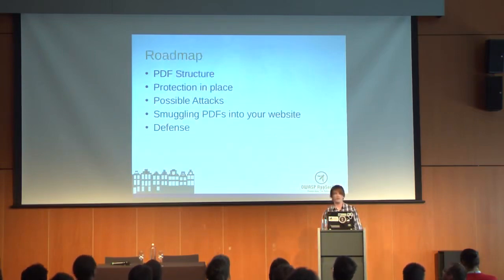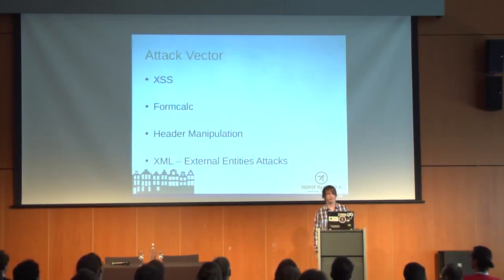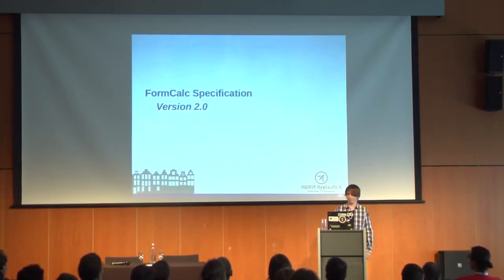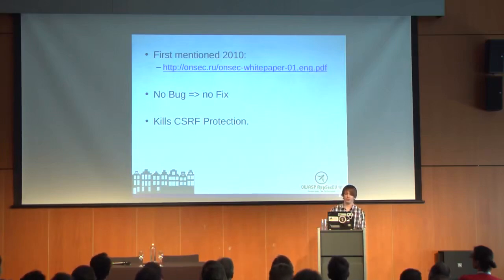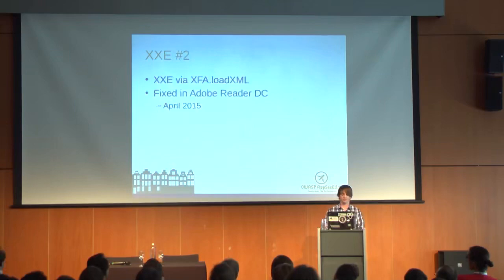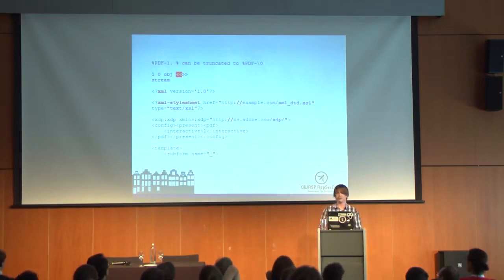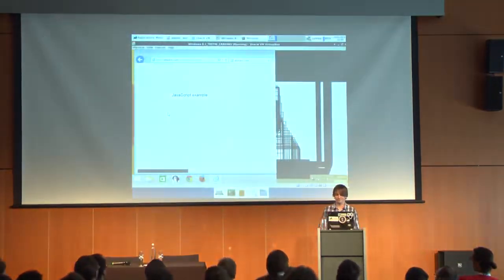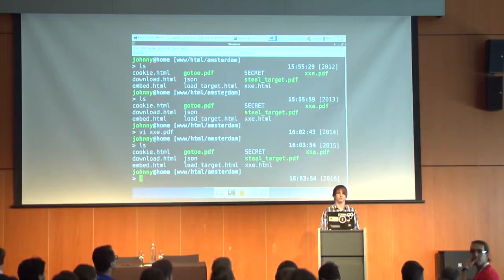Alex Infuhr PDF Mess With The Web